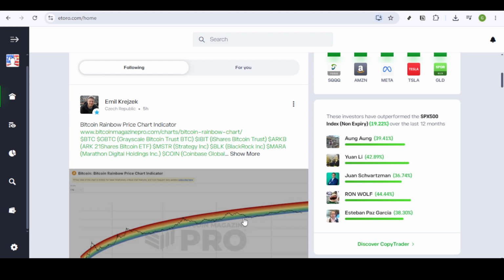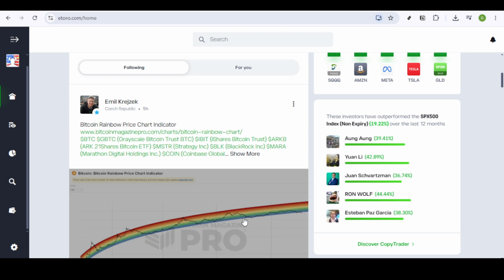How To Pass eToro Crypto Test